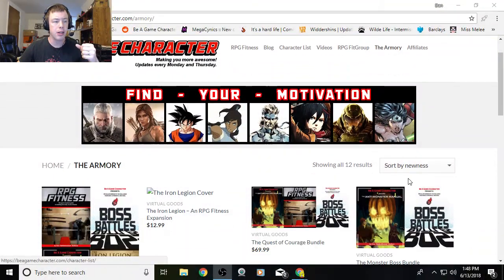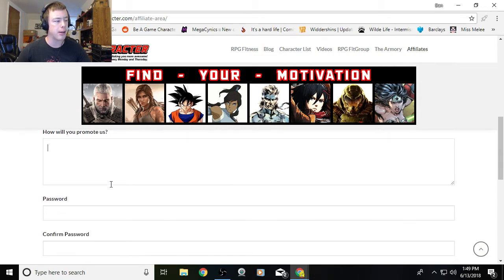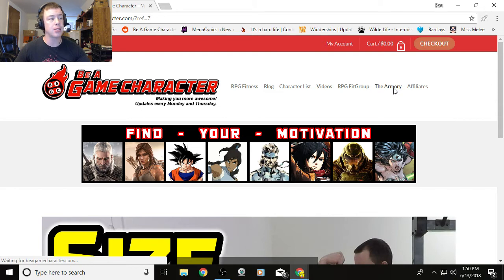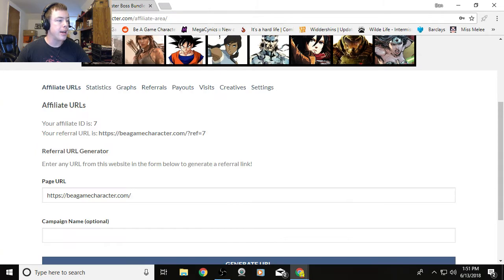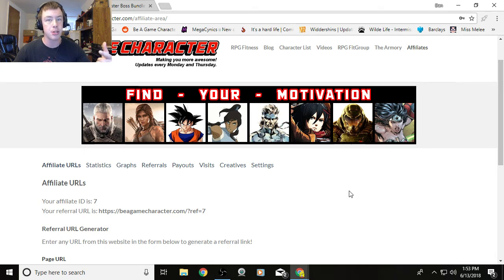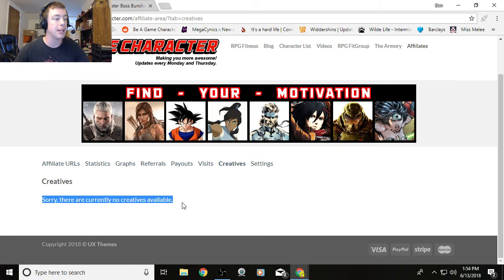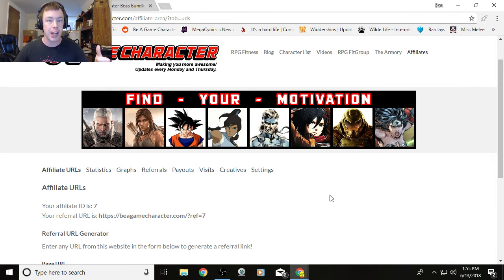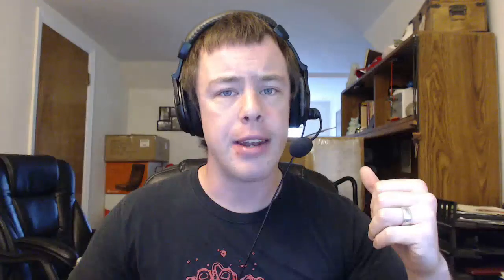Affiliate Quick Start! Make Money with Be A Game Character!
to get started! Let me know if you have any questions or comments about the new affiliate system!

Be a Game Character
Andover, NJ
07821